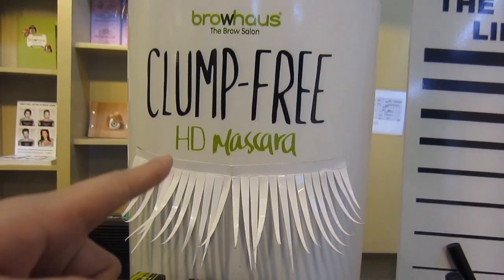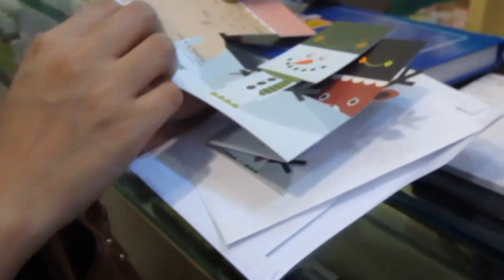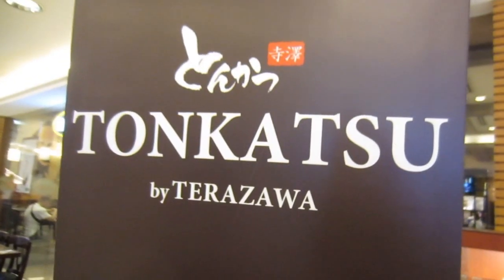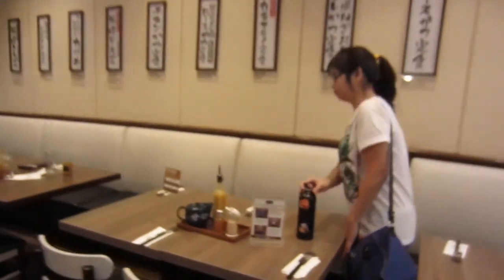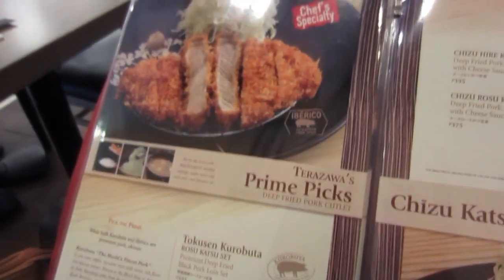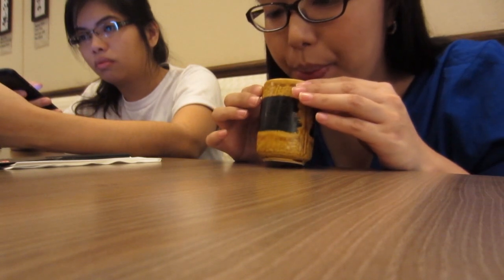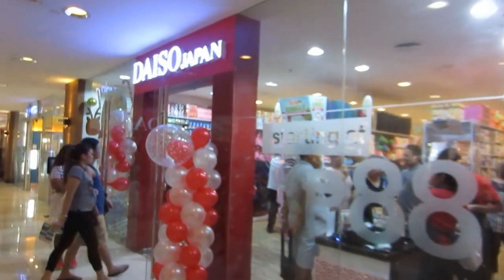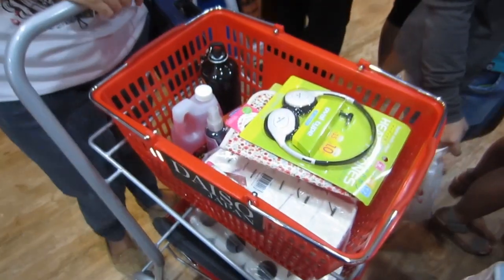I HAVE AN ADDICTION! (December 28, 2014) - saytiocoartillero